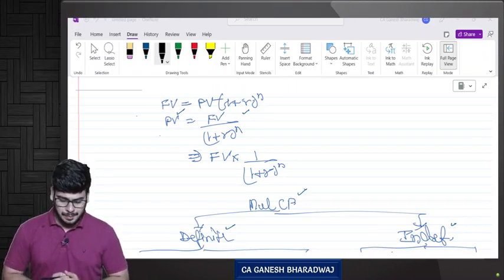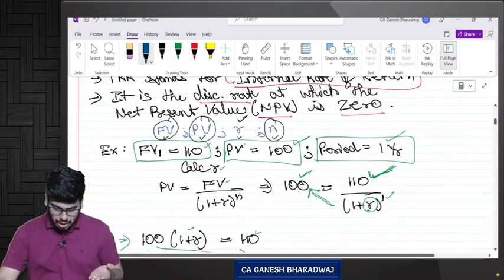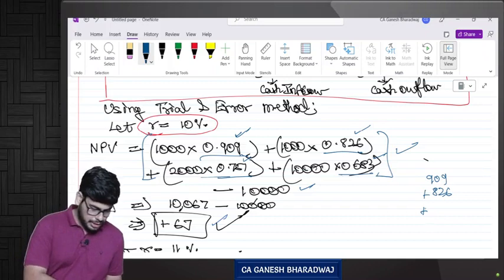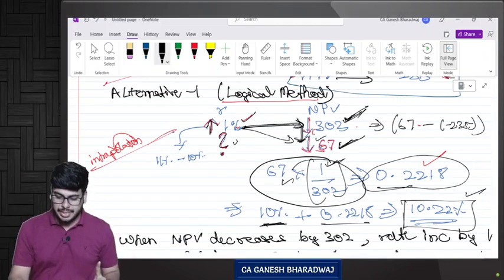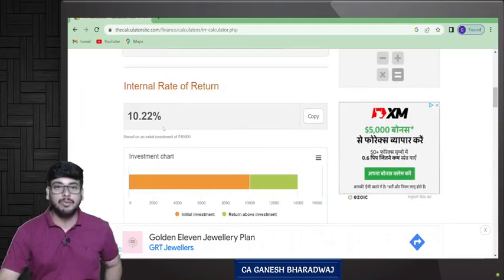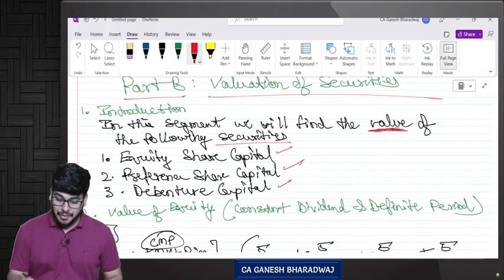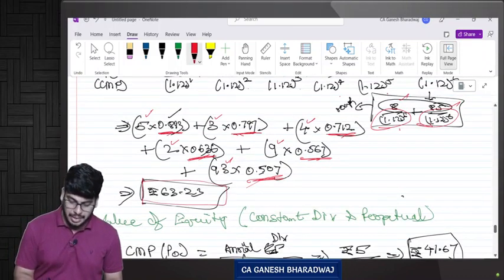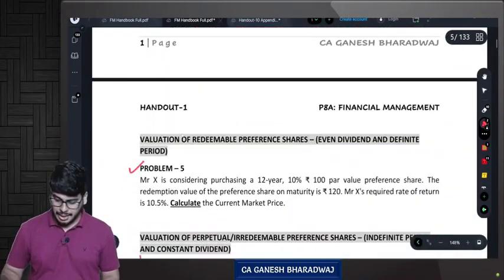CA Inter | Financial Management Demo - 2 | 100% English | Nov 2023 & May 2024 | NPV & IRR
In this video, we will learn about Net Present Value (NPV) & Internal Rate of Return (IRR) in Financial Management. This topic forms the core for Financial Management and is a part of CA Intermediate & CMA Intermediate Syllabus.

Your feedback and suggestions are highly appreciated!

Let's embark on this journey to CA Inter success together. Best of luck with your preparation! 🌟